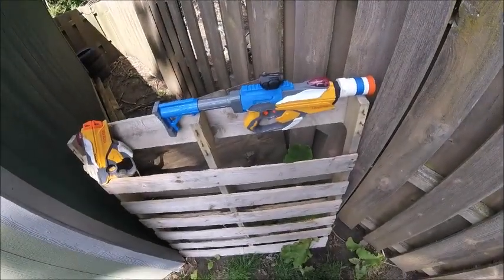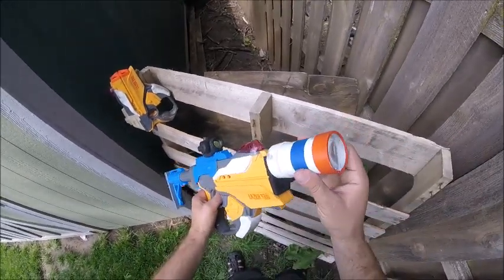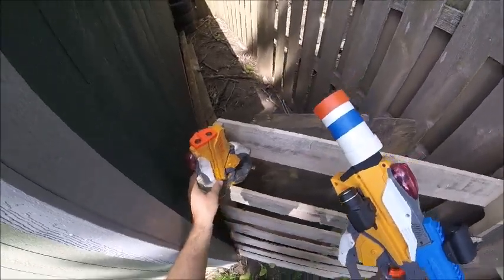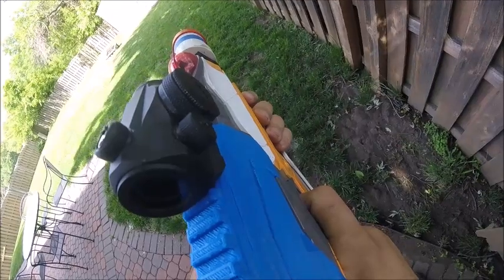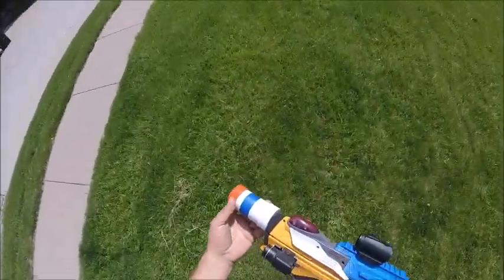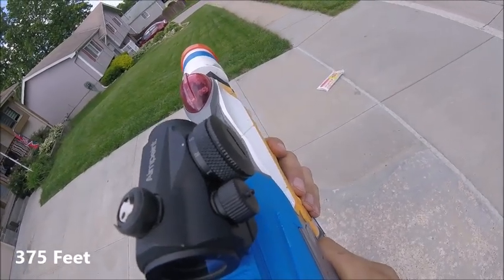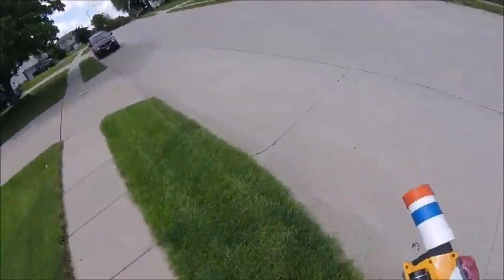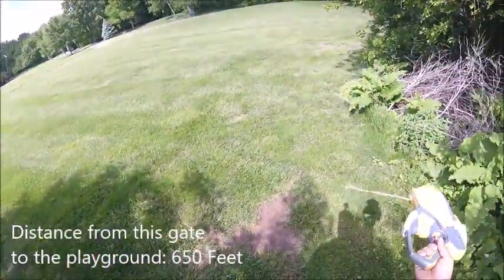LTAR Modulus Testing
This is a LTAR I've been working to have interchangeable equipment for lenses, optics, stock extensions, and other features normally found on Nerf Modulus Blasters.